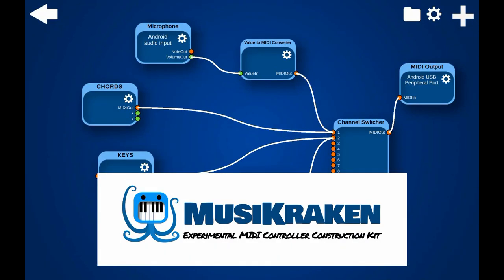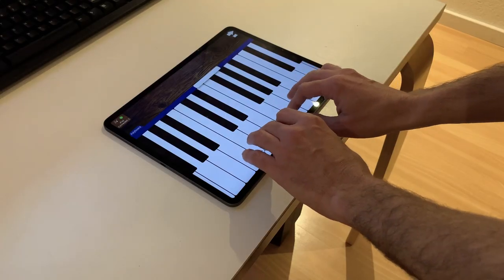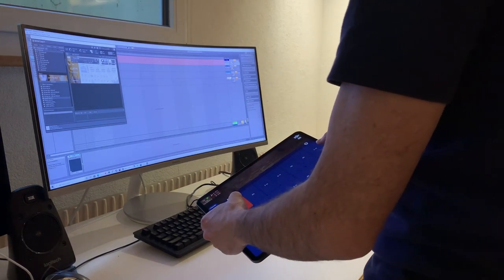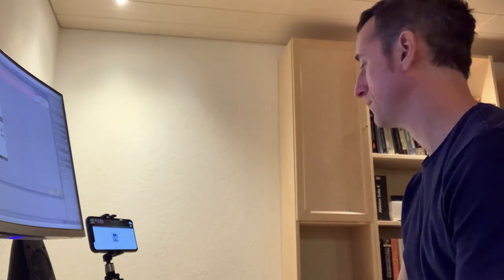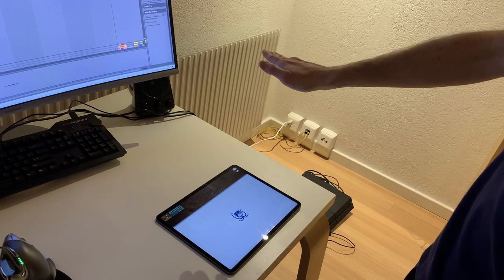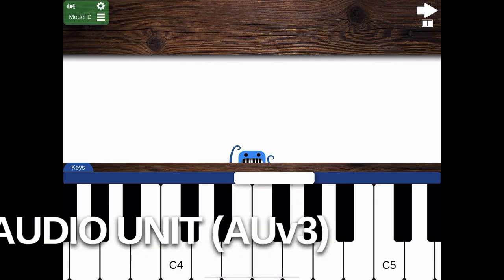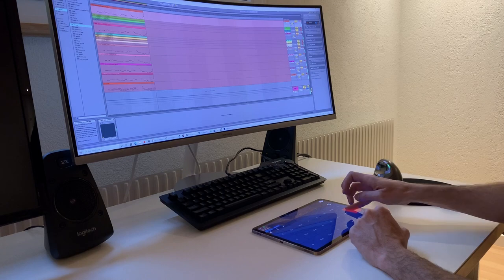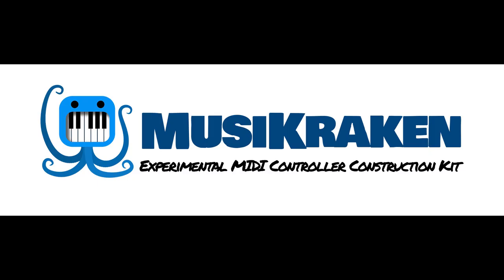MusiKraken - The Modules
In this video, I give a short overview of the modules that are currently included in the MusiKraken app.

MusiKraken allows you to use the sensors of your mobile device or tablet as MIDI controllers and route these through various MIDI effects to control multiple instruments at once or adjust the input controller to perfectly fit the instrument you want to play.

MusiKraken currently has the following modules:

Input:
Keyboard
Chords Pad
Accelerometer
Microphone
ARKit Face Tracking (only on iOS devices with a TrueDepth camera!)
TrueDepth (only on iOS devices with a TrueDepth camera!)
Hand Tracking

Output:
Core MIDI Network
Snarp Network MIDI
MIDI Output
Audio Unit (AUv3..)
SimpleSynth

Effects:
Chord Splitter
Channel Switcher
Value to MIDI Converter
MIDI Transposer